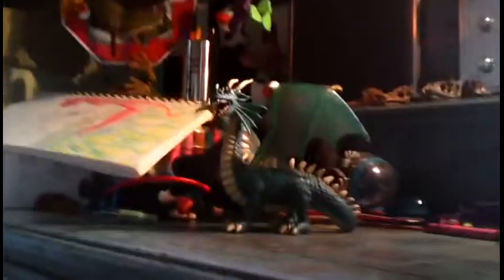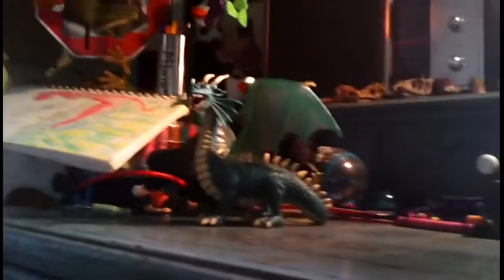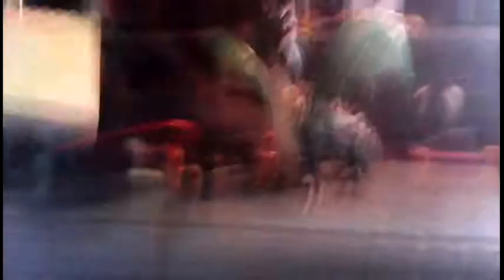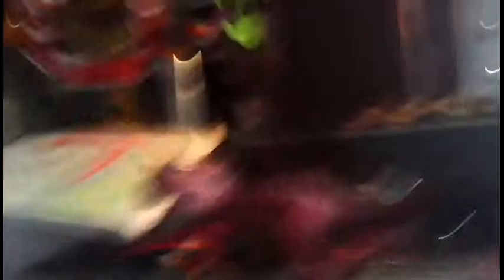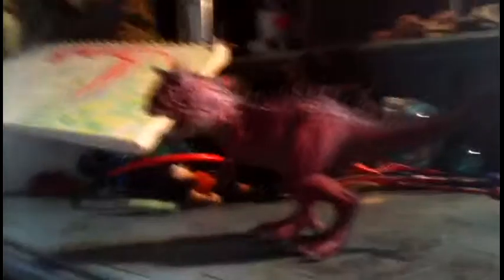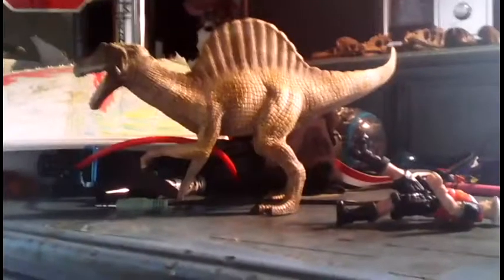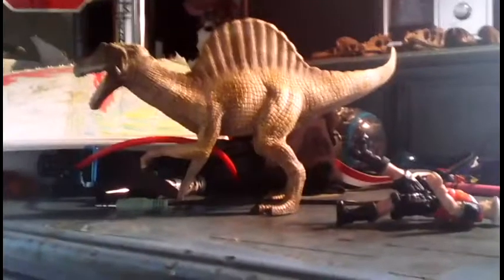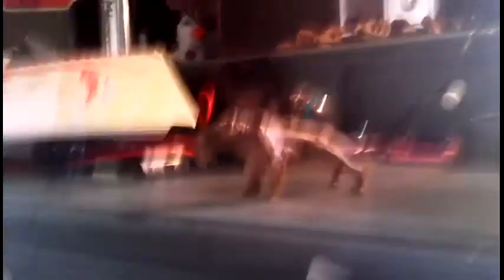My Schleich\Papo collection